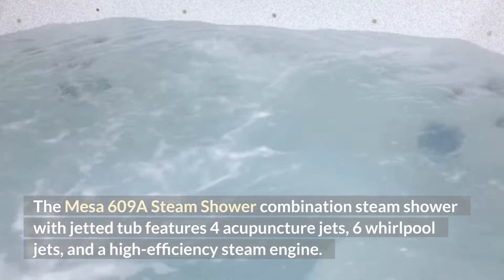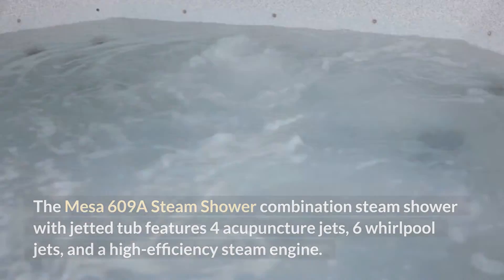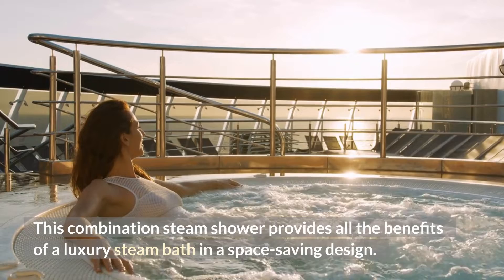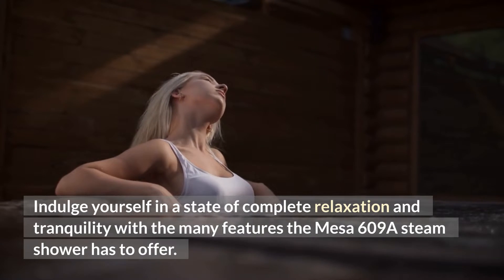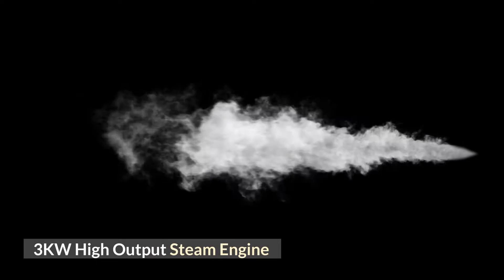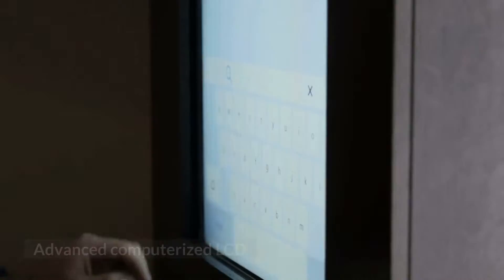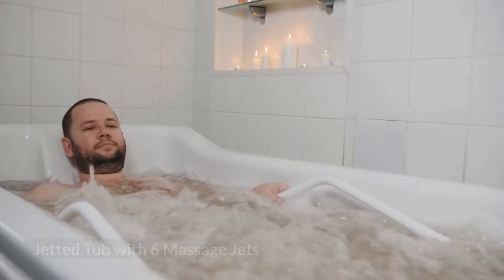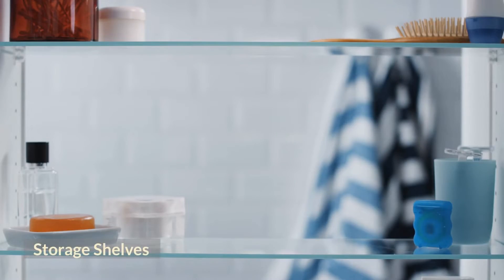Mesa 609A Steam Shower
The Mesa 609A Steam Shower combination steam shower with jetted tub features 4 acupuncture jets, 6 whirlpool jets, and a high-efficiency steam engine.

This combination steam shower provides all the benefits of a luxury steam bath in a space-saving design.

Indulge yourself in a state of complete relaxation and tranquility with the many features the Mesa 609A steam shower has to offer.

ETL Certified (220V)
3KW High Output Steam Engine
Adjustable Temperature and Time Control.
Acupuncture Massage
Advanced computerized LCD
Oversized Rainfall Shower Head
Adjustable Handheld Showerhead
Jetted Tub with 6 Massage Jets
Sliding Glass Doors
Storage Shelves
Towel rack

Additional Steam Shower Features:
Handheld Shower Wand
Sliding Glass Doors
CD/MP3 Connection
Built-In Seating
Fog Free Mirror
Overhead Dome Light

Key Features:
LCD Computer Control Panel
3KW Steam Generator
4 Acupuncture Body Jets
6 Whirlpool Jets
Adjustable Handheld Shower Head
FM Radio Built-In
Foot massager
Ozone Sterilization System